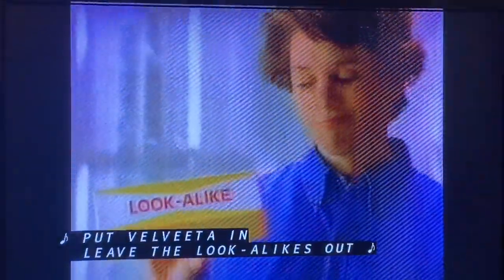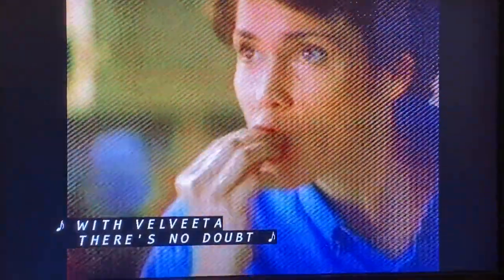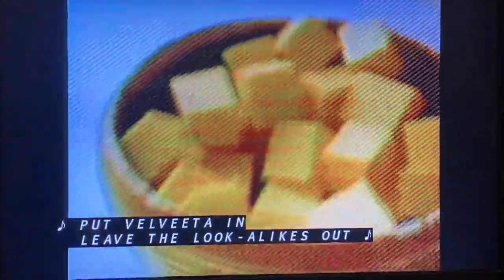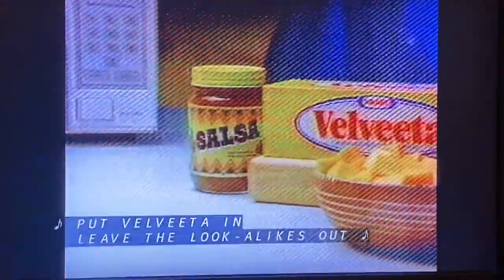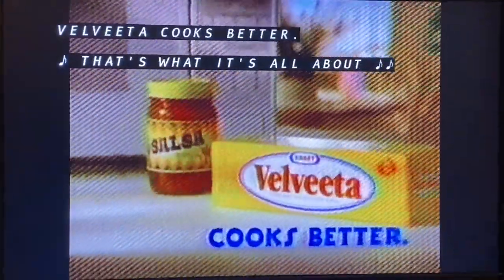Kraft General Foods Premier Movie commercials April 24, 1994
Taken during the Kraft General Foods Premier Movie presentation of “The Yearling” starring Peter Strauss and the late Philip Seymour Hoffman, on Sunday, April 24, 1994 on KCBS-TV 2 Los Angeles, California.
- Kraft 100% grated Parmesan cheese
- Country Time pink lemonade drink mix
- Kraft Velveeta cheese (salad dip)
- Post Banana Nut Crunch cereal
- Kraft Singles cheese slices (with free pop-up action baseball card offer)
- The Budget Gourmet frozen dinners
- Bull's-Eye barbecue sauce
- Kraft Salsa ranch dressing
- Post Premium Raisin Bran cereal
- Kool-Aid soft drink mix
- Kraft Macaroni & Cheese dinner
- Boboli Thin Crust Italian bread shell
- Cool Whip whipped topping
- "This is CBS" bumper
- 1994 Infiniti J30
- promo for "Geraldo" tickets at CBS Television City
- 1994 Infiniti G20
- "Taxi" quick promo
- Yuban 100% Colombian coffee
- General Foods International Coffees (Italian Cappuccino)
- Nabisco Shredded Wheat cereal
- Crystal Light Cranberry Breeze soft drink mix
- Kraft Velveeta Rotini and Cheese with broccoli dinner (partial)
- Kraft Salsa zesty garden salad dressing
- Maxwell House coffee filter pack singles
- Post Grape-Nuts cereal
- Post Bran'nola cereal
- Maxwell House Cappuccino drink mix
- "Dr. Quinn: Medicine Woman" 2-hour movie event promo
- Post Great Grains cereal
- another Maxwell House coffee filter pack singles ad
- Minute white rice (rice-ipes)
- Kraft General Foods Premier Movie closing bumper